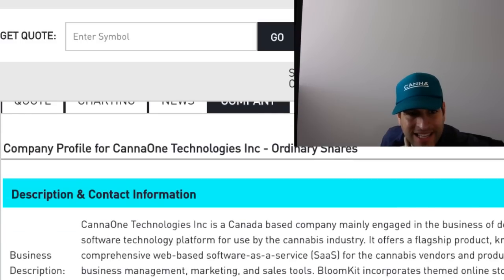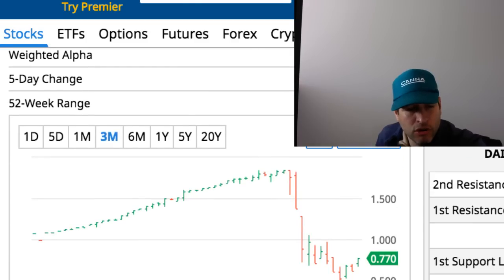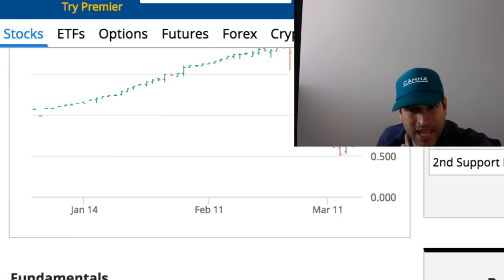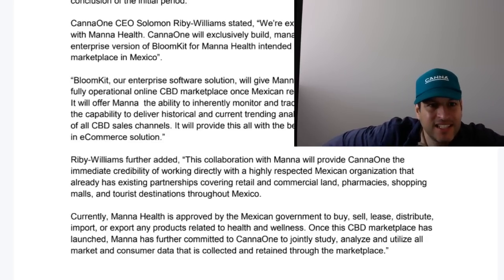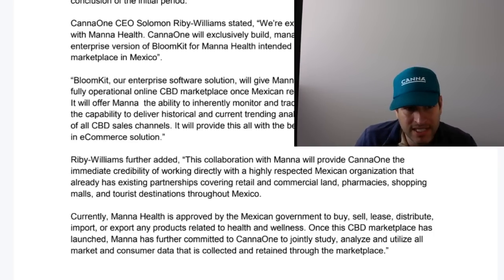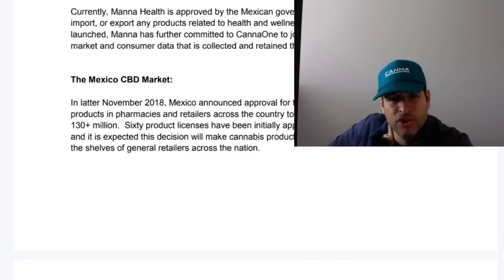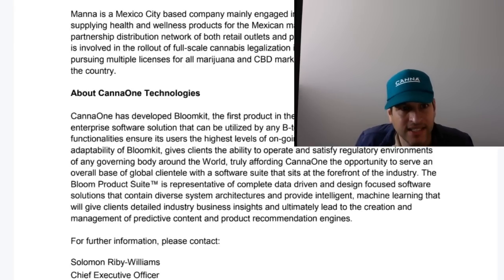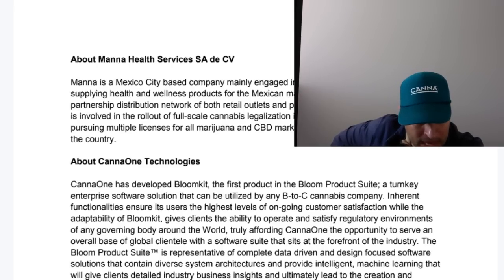CannaOne Technologies (CSE: CNNA) Launch FIRST CBD Marketplace in Mexico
CannaOne Technologies (CSE: CNNA) Launch FIRST CBD Marketplace in Mexico - RICH TV LIVE - MARCH 19, 2019 -  CannaOne Technologies (CNNA: CSE/FSE: 3CT) ("CannaOne" or the "Company") wishes to announce that it has entered into a formal agreement with Manna Health Services SA de CV of Mexico City ("Manna"), to undertake the development, launch and operation of an industry leading online CBD product purchase and delivery marketplace for the Country of Mexico. The agreement was signed on March 5, 2019, with a contract term of 36 months and an option to renew for an additional 60 months at the conclusion of the initial period.

CannaOne CEO Solomon Riby-Williams stated, "We're extremely excited today to be working with Manna Health. CannaOne will exclusively build, manage and oversee a customized enterprise version of BloomKit for Manna Health intended to be the "go-to" online CBD product marketplace in Mexico".

"BloomKit, our enterprise software solution, will give Manna the capability to offer a flagship and fully operational online CBD marketplace once Mexican regulations are finalized. For example, It will offer Manna  the ability to inherently monitor and track pick-up and delivery logistics, and the capability to deliver historical and current trending analytics to ensure optimal management of all CBD sales channels. It will provide this all with the benefit of a simple and easy to use built in eCommerce solution."

Riby-Williams further added, "This collaboration with Manna will provide CannaOne the immediate credibility of working directly with a highly respected Mexican organization that already has existing partnerships covering retail and commercial land, pharmacies, shopping malls, and tourist destinations throughout Mexico.

Currently, Manna Health is approved by the Mexican government to buy, sell, lease, distribute, import, or export any products related to health and wellness. Once this CBD marketplace has launched, Manna has further committed to CannaOne to jointly study, analyze and utilize all market and consumer data that is collected and retained through the marketplace."

a FREE community for stocks, sports, travel, and trending topics.

Join the RICH TV LIVE FREE Social Media Community - Download the Amino app on your phone or computer and follow the

RICH TV LIVE company profiles and other investor relations materials, publications or presentations, including web content, are based on data obtained from sources we believe to be reliable but are not guaranteed as to accuracy and are not purported to be complete. As such, the information should not be construed as advice designed to meet the particular investment needs of any investor. Any opinions expressed in RICH TV LIVE reports company profiles or other investor relations materials and presentations are subject to change.

Investing is inherently risky. RICH TV LIVE is not responsible for any gains or losses that result from the opinions expressed on this website, in its research reports, company profiles or in other investor relations materials or presentations that it publishes electronically or in print. Disclosure